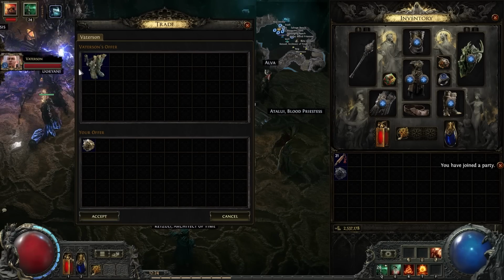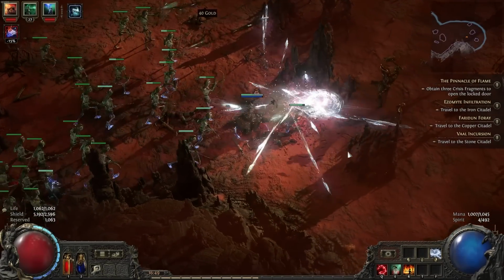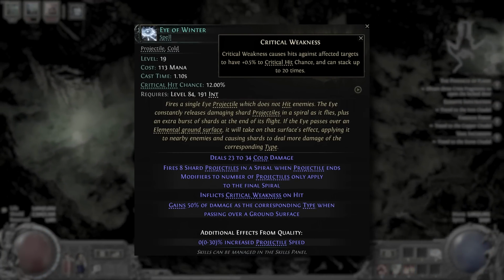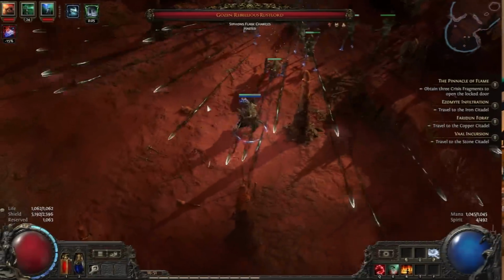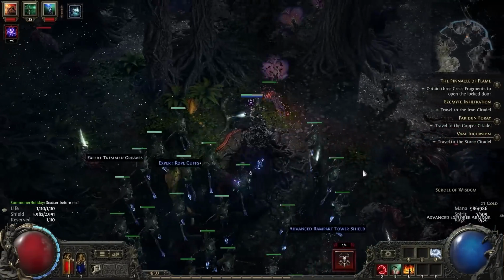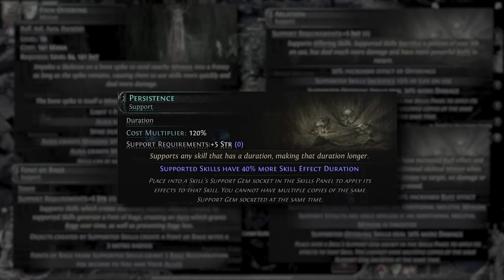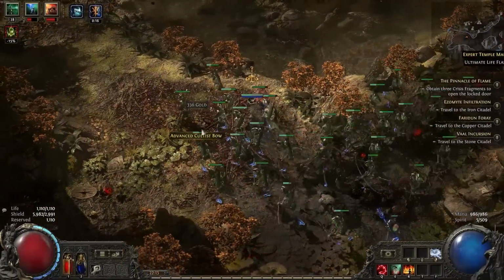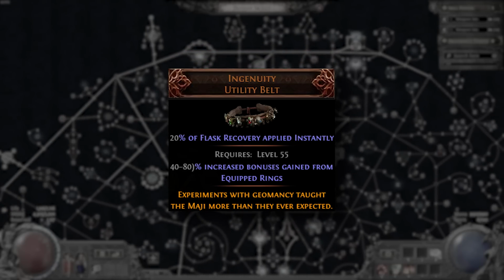[ENDGAME VERSION] Strong BUDGET Infernalist Summoner Build for Path Of Exile 2 (POE2)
If you're looking for a really strong but cheap build to help you learn Path of Exile 2, or get your account filled with currency for expensive builds, look no further than the Skeletal Sniper Spam build I created. In POE1 we'd probably call this a league starter, so here's an Early Access League starter for POE2, I guess!

Here’s a quick glimpse of the kind of stuff I’ve got coming up for you:

🔥 Highlights:
    •    Weekly Videos Overview: I put a lot of time and effort into videos, so I do my best to provide 1 well edited video a day, though most take longer than a day to make
    •    I cover Pokemon, MMOs, Shooters, anything gaming related really.
    •    Editing is my passion, so expect to see guides, montages and general gameplay videos.

💬 Join the Conversation: Have you got any tips or favourite parts of the video?  Share your tips and tricks with the community.

Your support helps me bring more gaming content to you!

Consider becoming a member. Click the "Join" button or the link below to learn more.